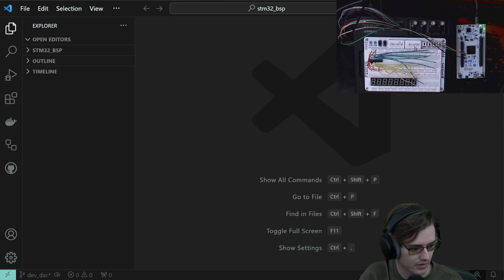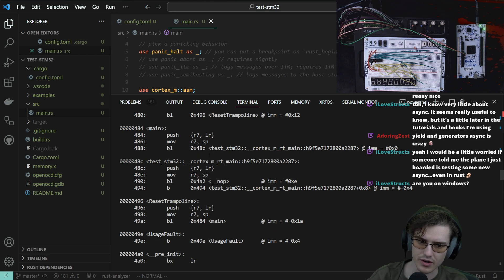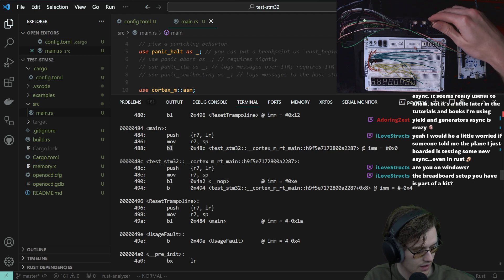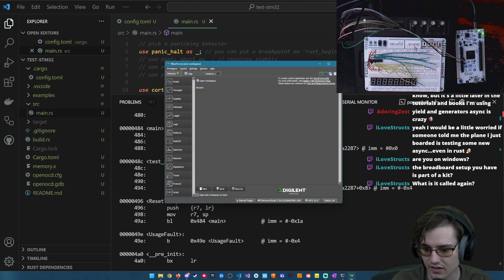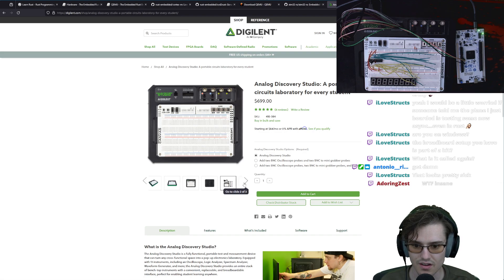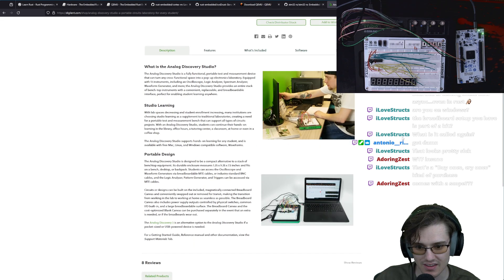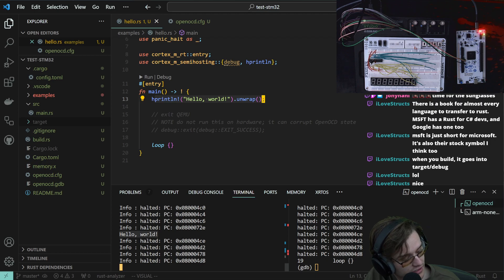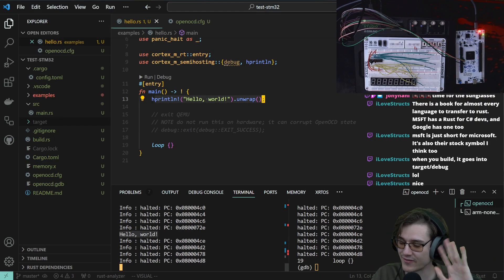STM32 Rust Development Setup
After a suggestion for President Biden's administration to write more secure code using rust, I embark on the journey of programming my STM23U575 development board using only rust!